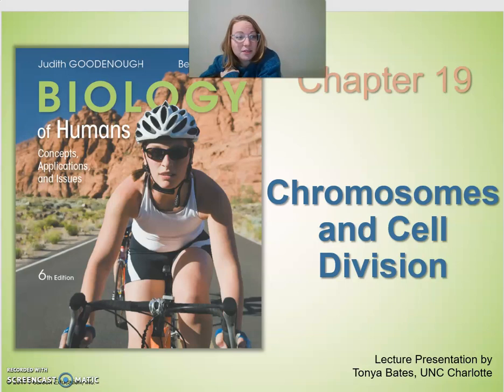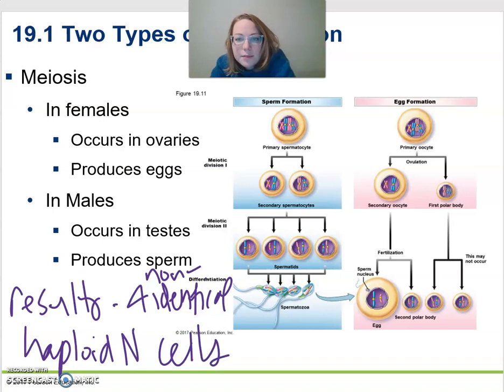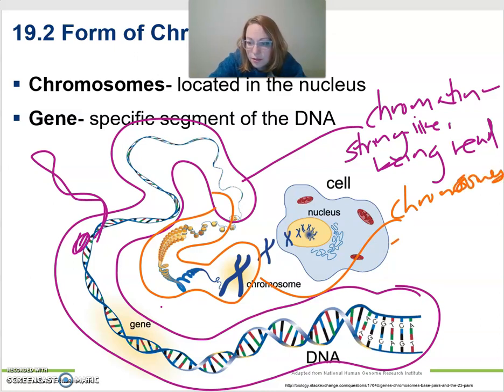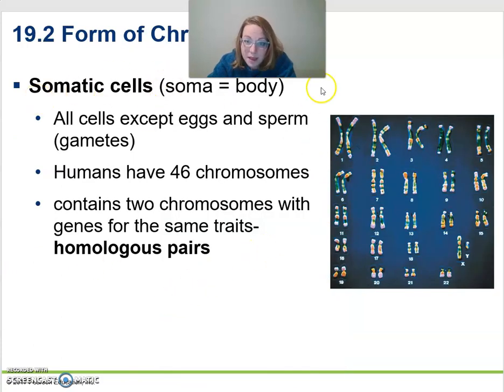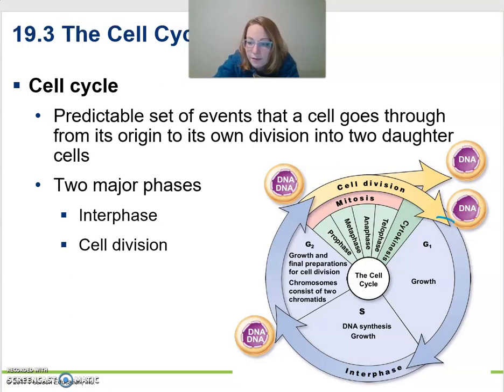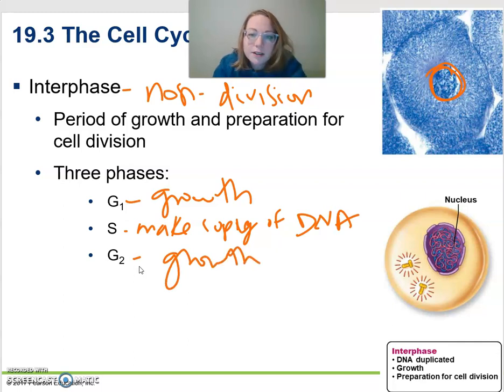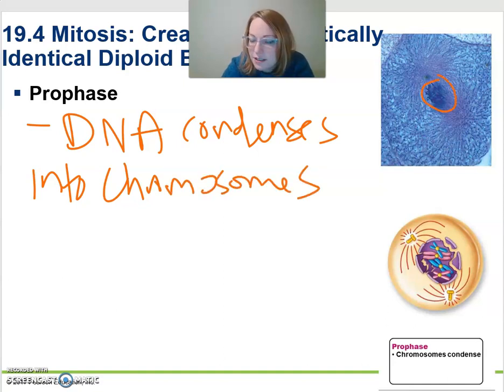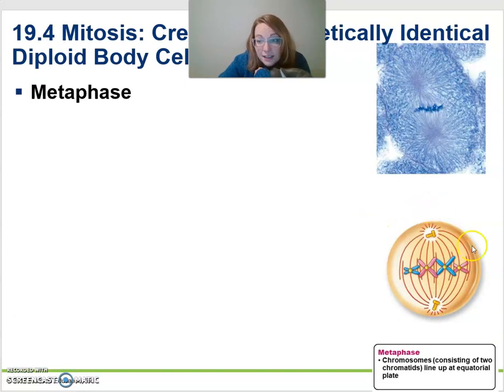Human Biology Chromosomes and Cell Division Part 1